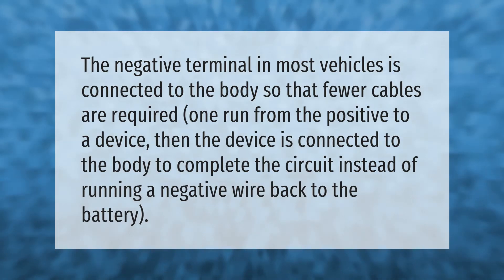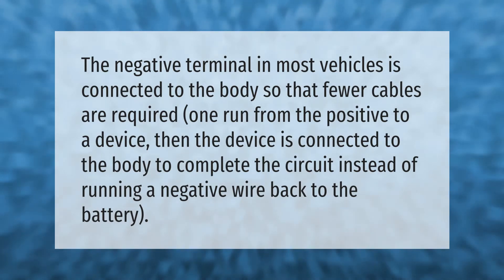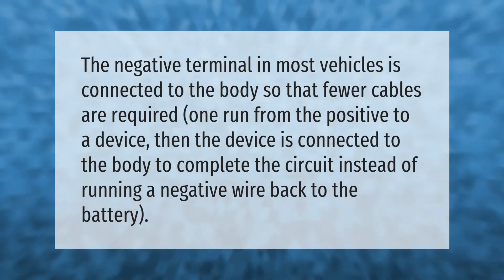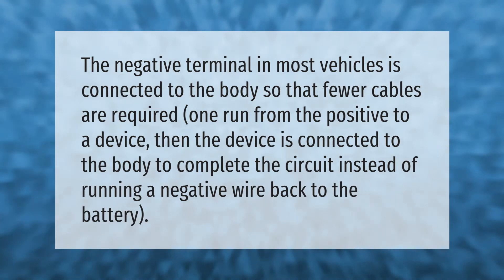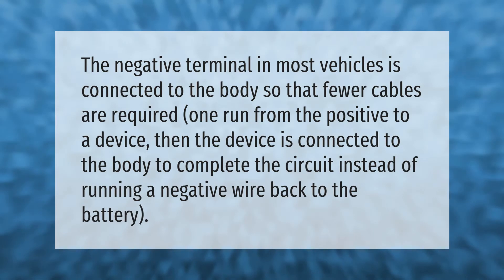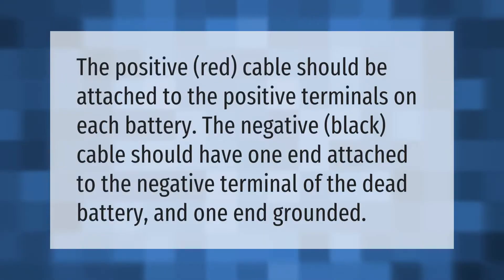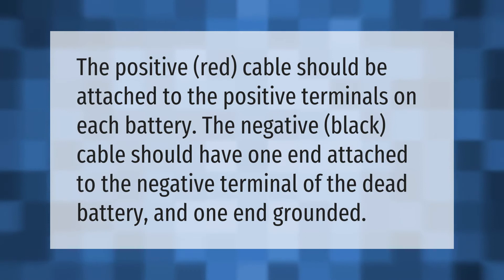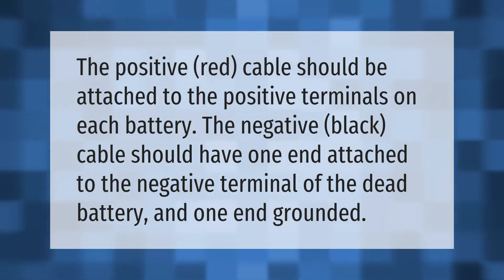Why is the negative terminal connected to the body of the car?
00:00 - Why is the negative terminal connected to the body of the car?
00:35 - Do you connect positive to negative?

Laura S. Harris (2021, May 21.) Why is the negative terminal connected to the body of the car?
    AskAbout.video/articles/Why-is-the-negative-terminal-connected-to-the-body-of-the-car-247182